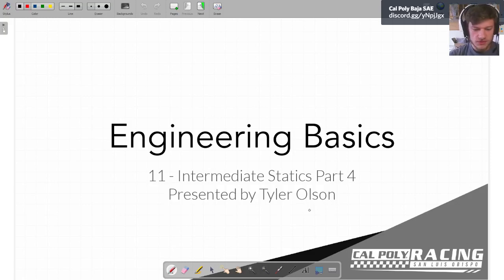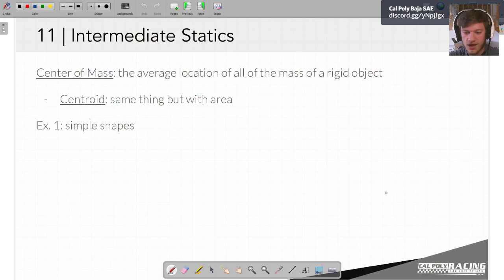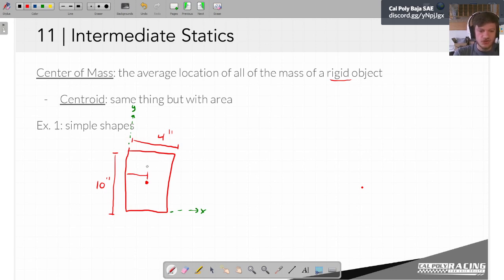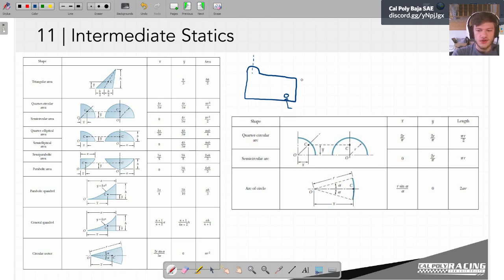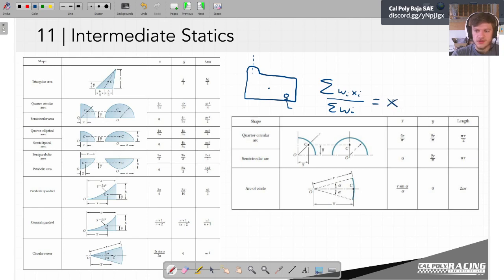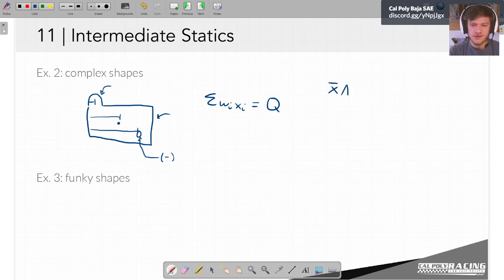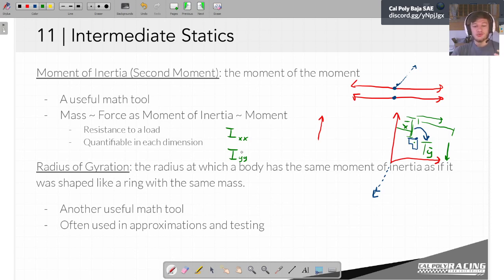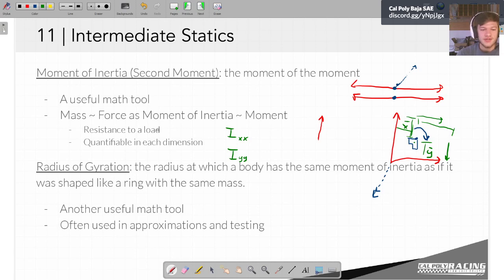11 - Intermediate Statics Part 4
This is a weekly seminar on engineering basics taught to the Cal Poly Racing, Baja SAE team. This week we begin to bridge the gap between Engineering Statics and Dynamics.  Intermediate Statics part 4 introduces the concepts of Centers of Mass and First Mass Moments in order to lay the foundations for next week's discussion on Moments of Inertia.

Rather than following the typical approach to calculating these concepts, they are explained according to my philosophy of engineering.  For a more traditional explanation, check out the videos linked below.